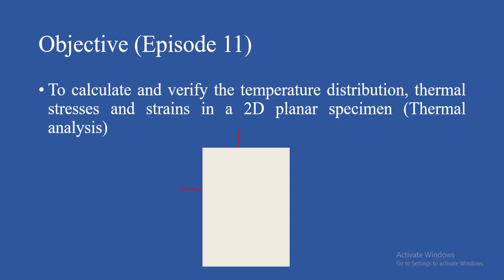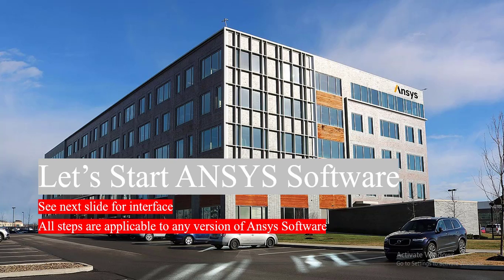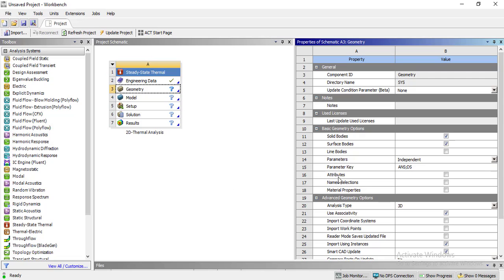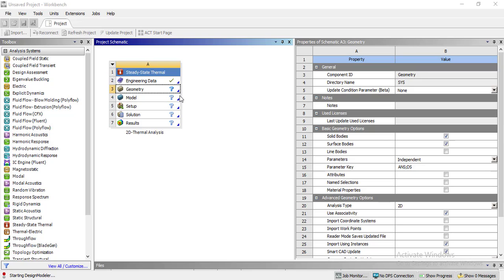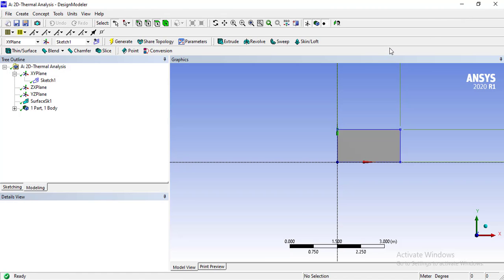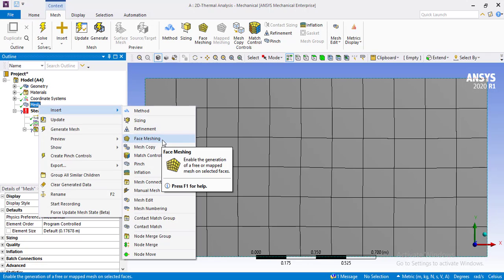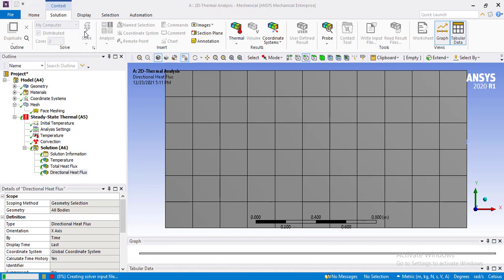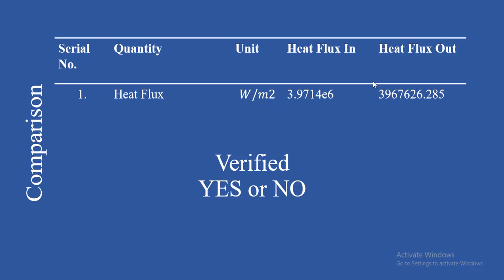2D-THERMAL ANALYSIS | Episode 11 | FEA Laboratory | ANSYS v2020 | YOUNI Learning | 2021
Episode 11: How to perform 2D-Thermal Analysis on a Circular Cross-section with given end conditions

What is the most effective way of performing the buckling analysis using ANSYS Workbench? There are so many ways to do so. In the present video, one of the quickest methods of conducting the analysis is demonstrated. Go through the entire video and practice it step by step.
This video presents help for you to get started on the best track to utilize Ansys Workbench for the purpose of conducting the analysis.

//Hurray!
Project Completed Successfully.